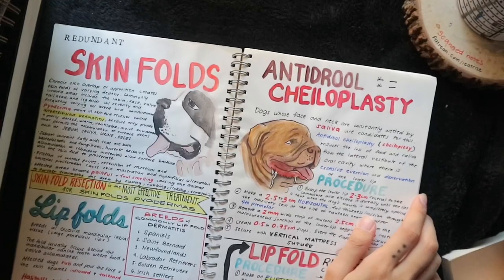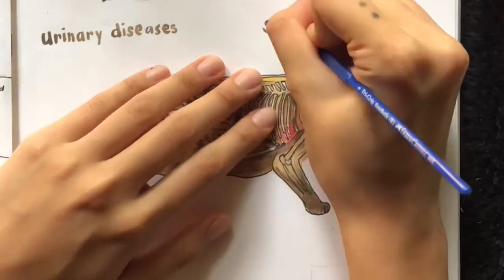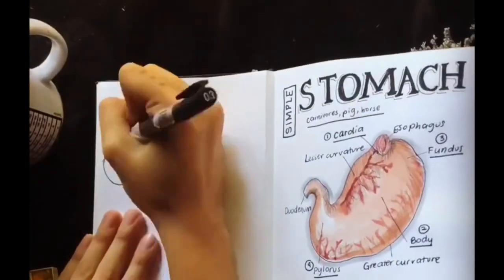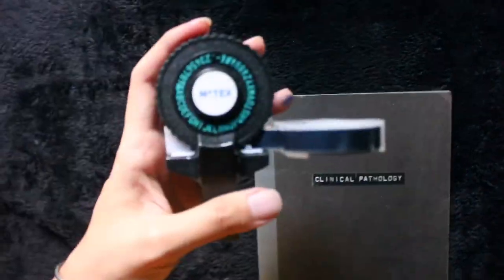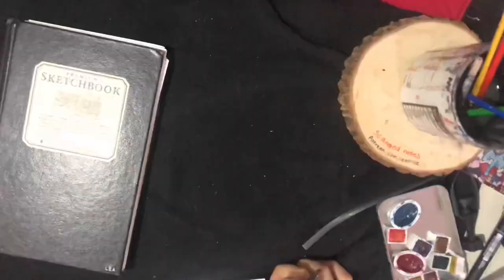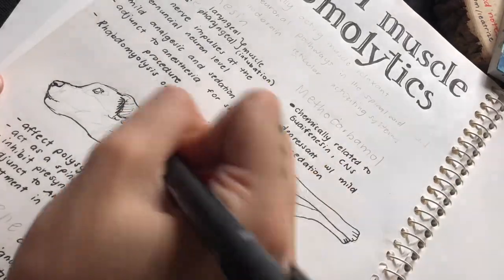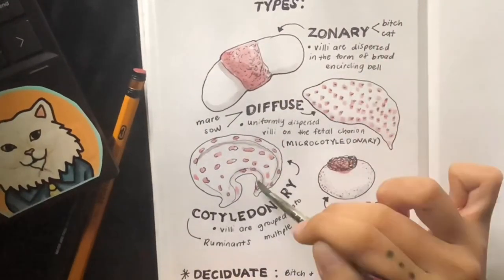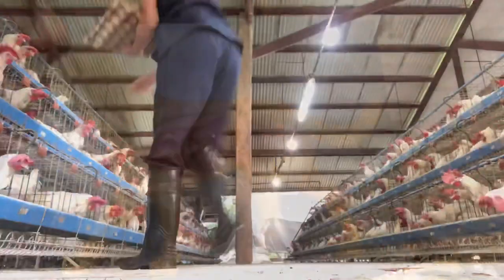How I Make Aesthetic/Pretty Notes | Veterinary medicine student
Scanned notes:
(Vet posters, stickers, postcards, sports jug)- I am currently on a break in selling due to pandemic, but you can sign up in my emailing list in my site to be updated once I reopen.

 MATERIALS

Label maker

Watercolor:
Winsor &Newton

Color pencil: